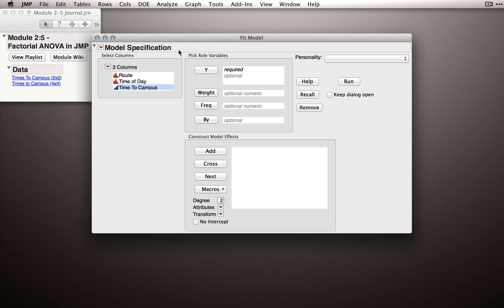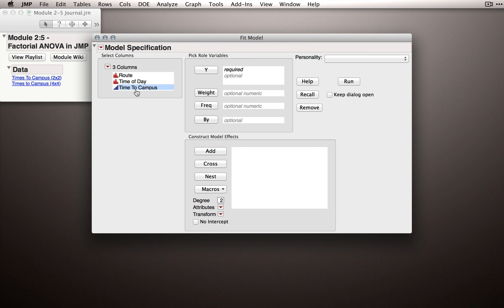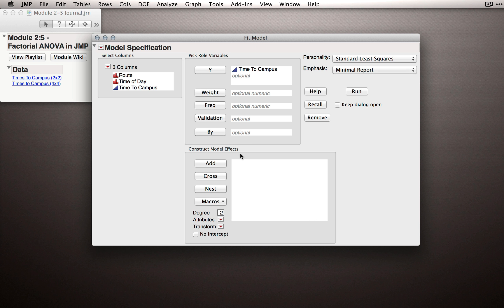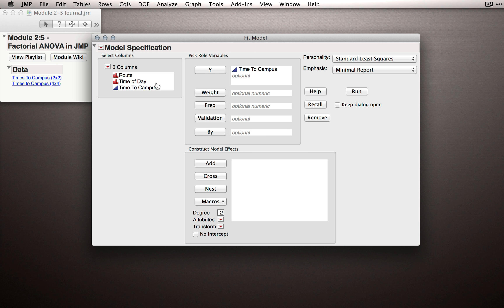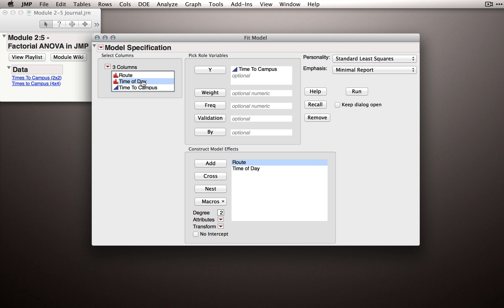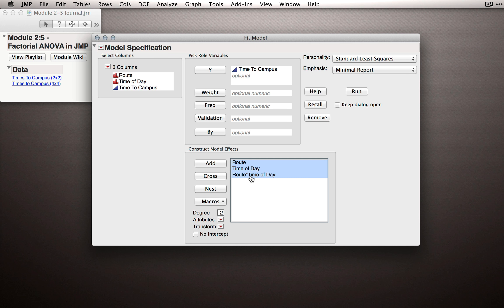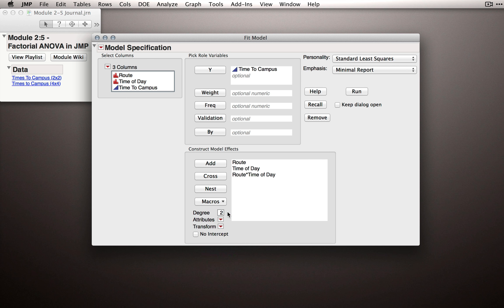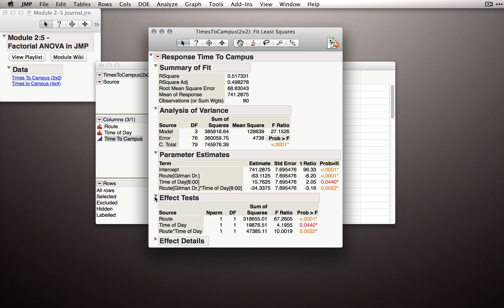Factorial ANOVA - Defining the Model in Fit Model (Module 2 5 3)